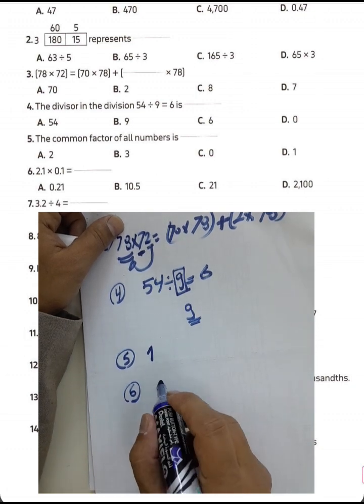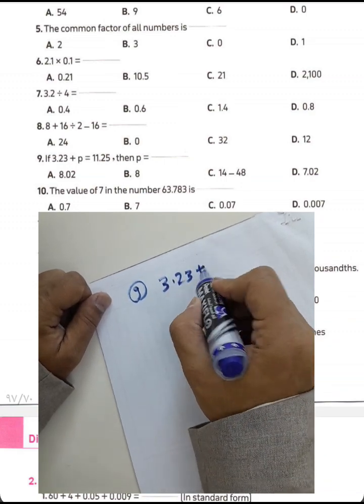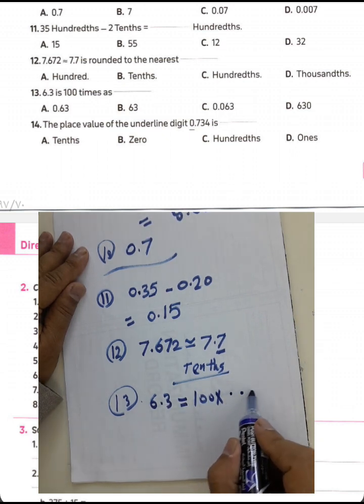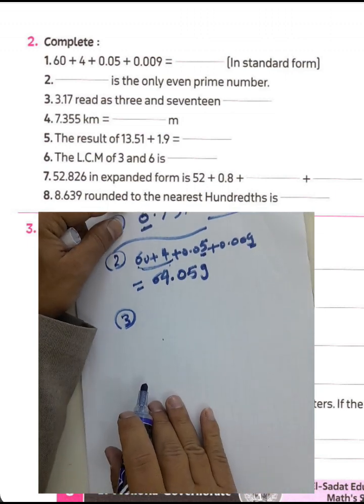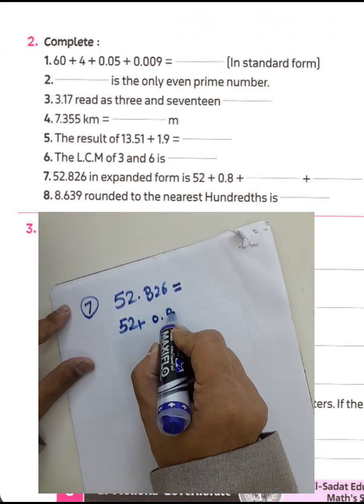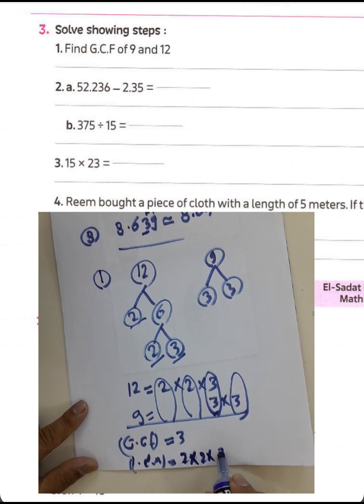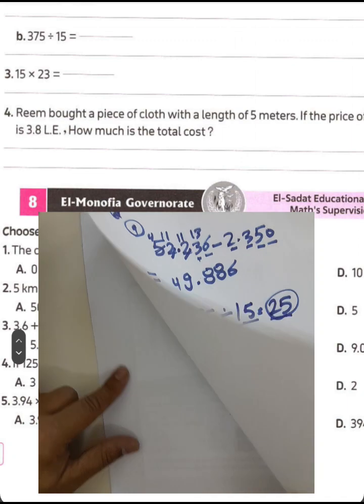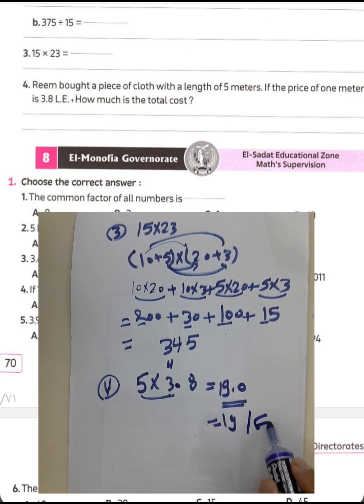ماث الصف الخامس الابتدائي 2024 # نماذج امتحانات المعاصر المحافظات 2024 حل math GRADE 5#الشرقيه #